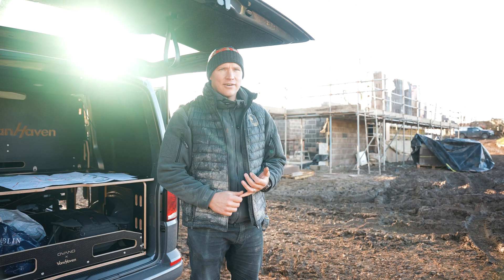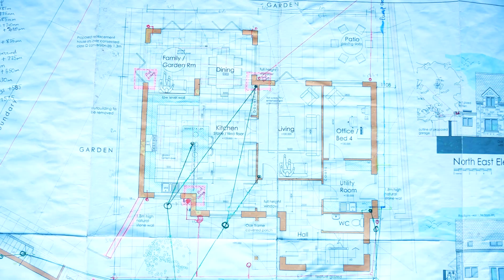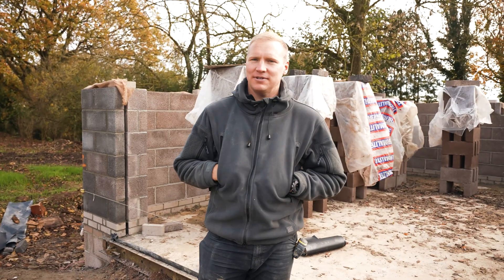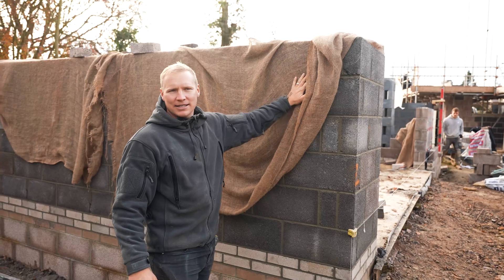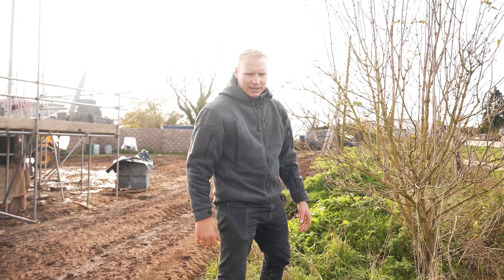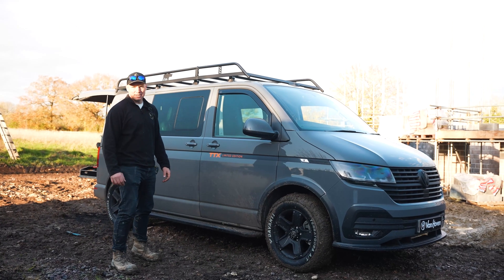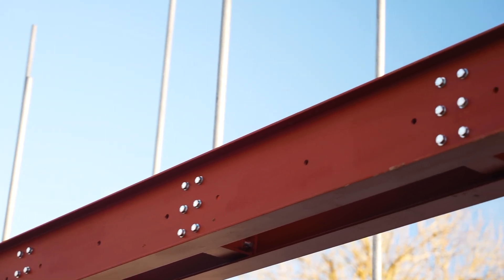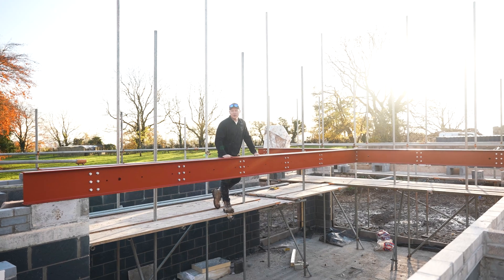How to Install Steel Beams for an Open-Plan Kitchen | Ep10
This episode is a big milestone as we install the steel beams that will transform our kitchen into a modern, open-plan space. We dive into the plans and explain why these supports are crucial to the design, removing a pillar for a cleaner look and prepping for stunning skylights in the flat roof section.

With the forklift in action, we lift and maneuver the heavy steels into place, overcoming the challenges of bolting everything together while working in tight spaces. Meanwhile, back at the garage, we've built the blockwork up to six courses and backed it up inside, ensuring everything is frost-protected to maintain its integrity.

To top it off, we discuss how the steelwork will be hidden within the ceiling and floor joists, giving the final build a seamless, polished look.